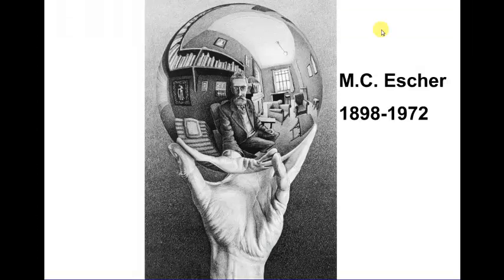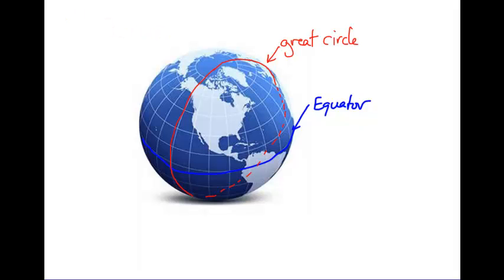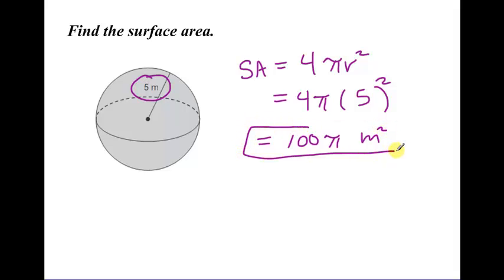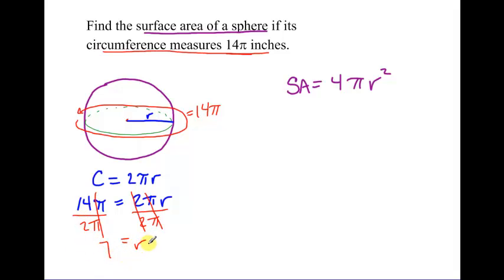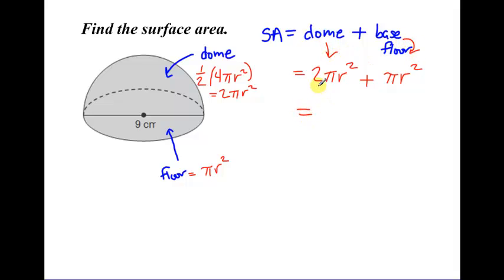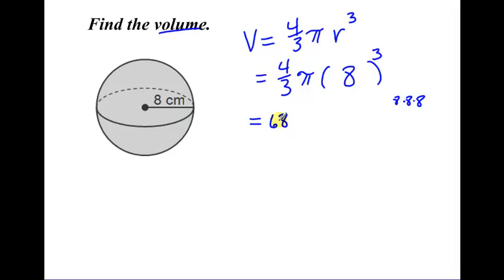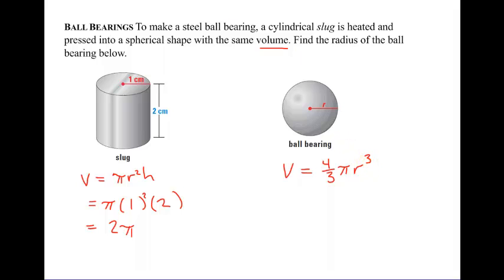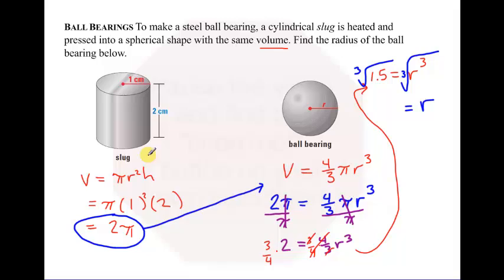12.6.1 Spheres--Surface Area and Volume